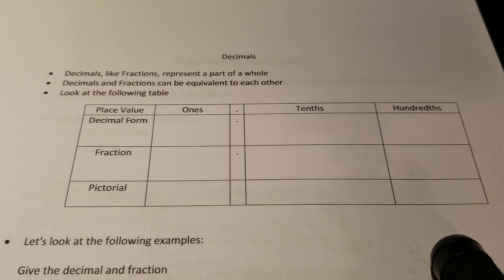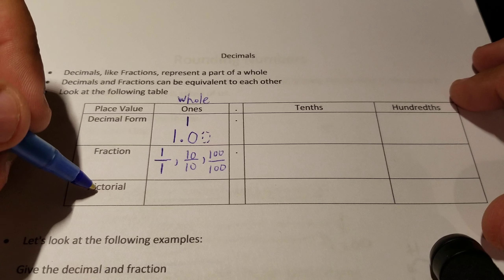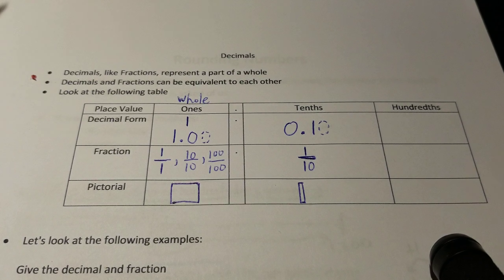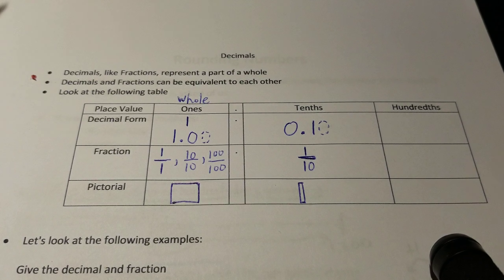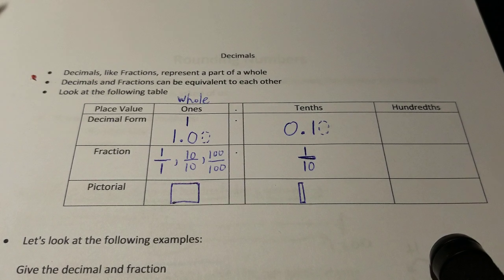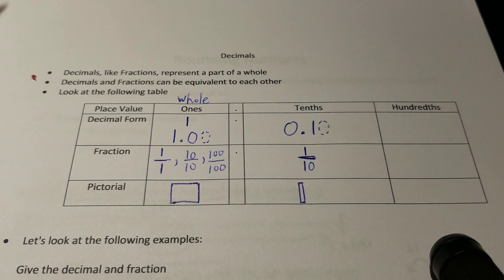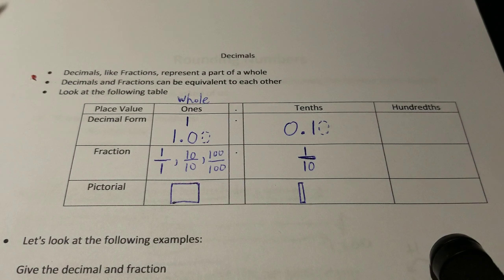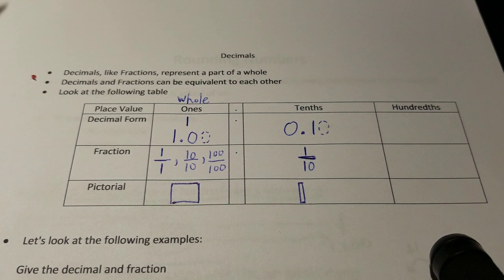Decimals Galore!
Here we begin our introduction into the realm of the decimals 😎